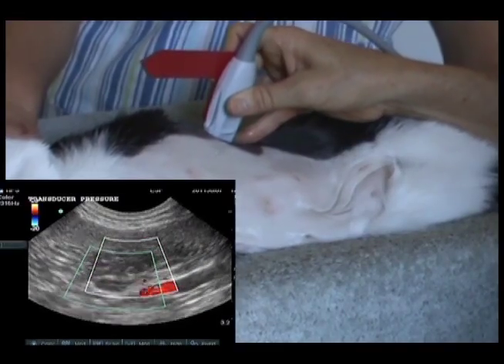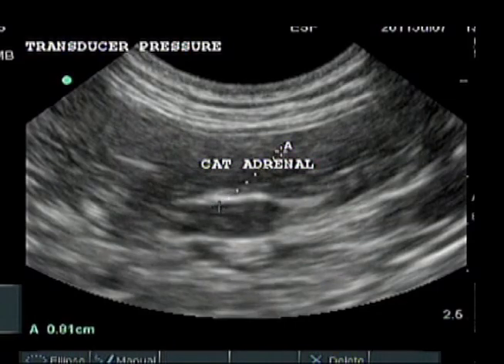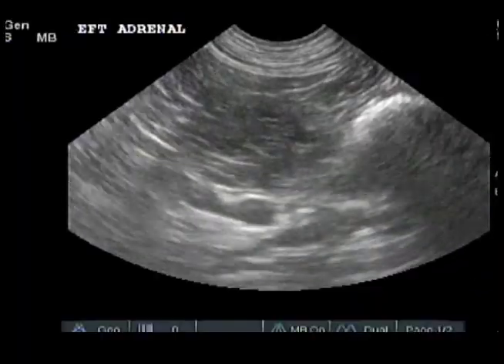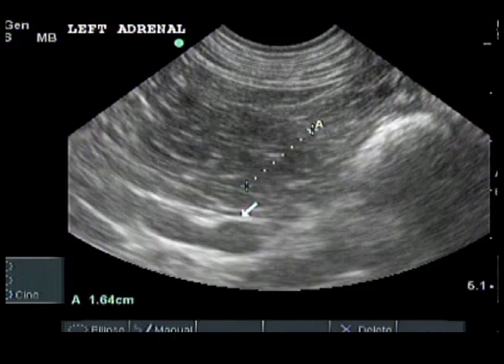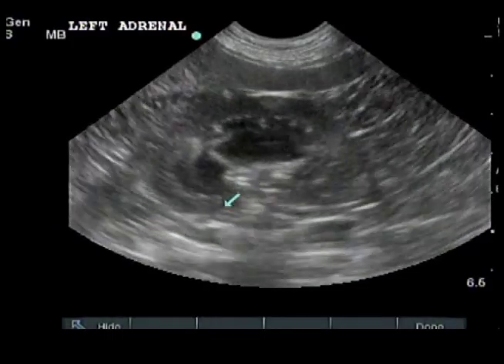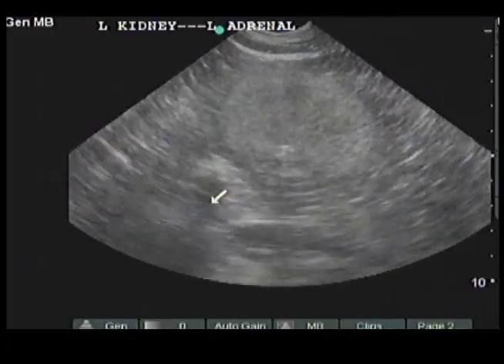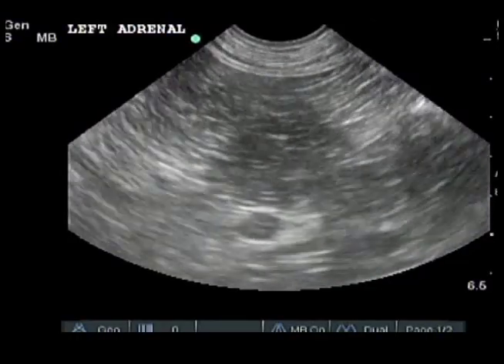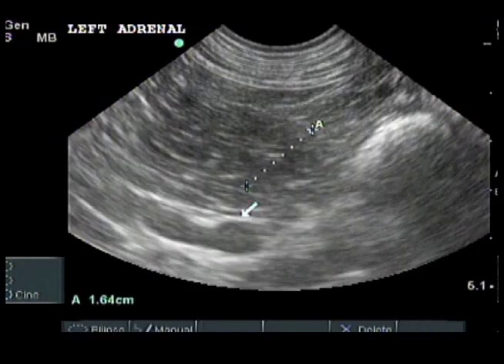13 GAS Left Adrenal